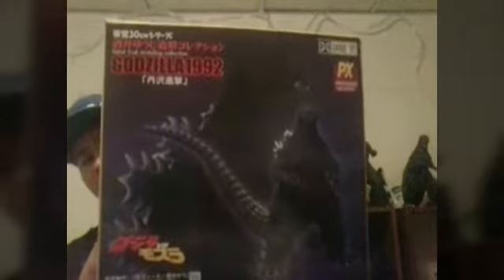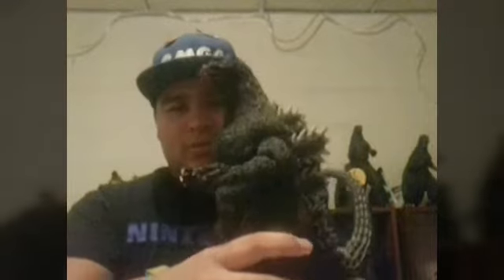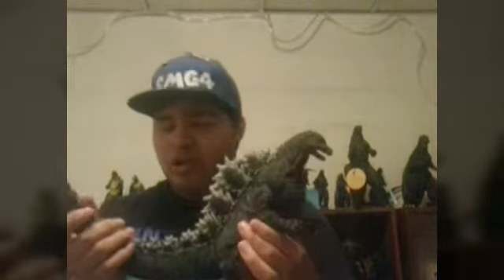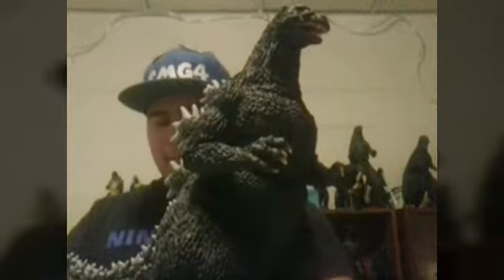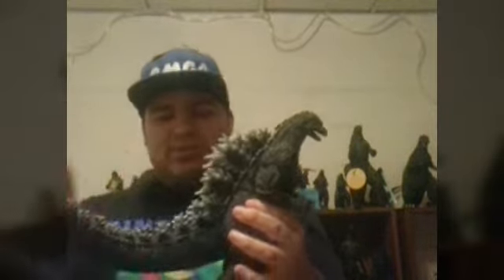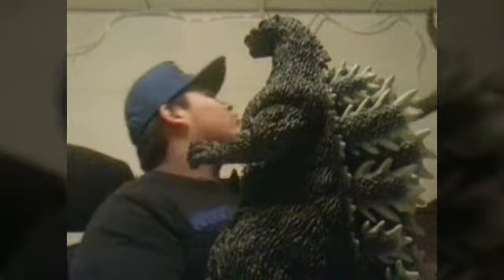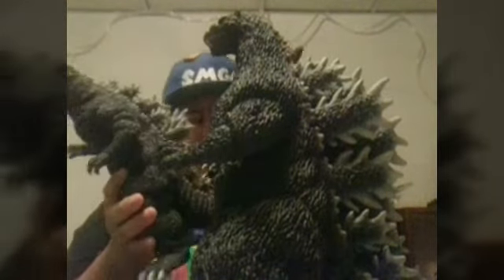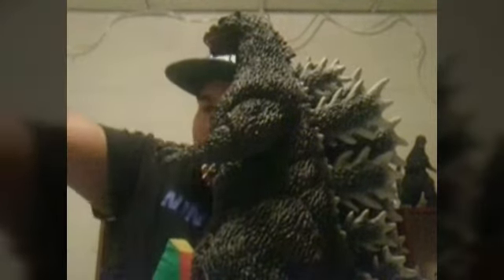X-Plus Godzilla 1992 Yuji Sakai 30cm Review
I finally got this guy I’ve wanted this figure ever since I saw him at Pennsylvania